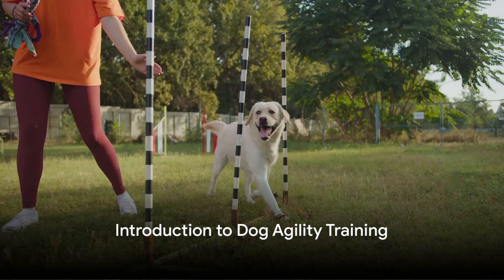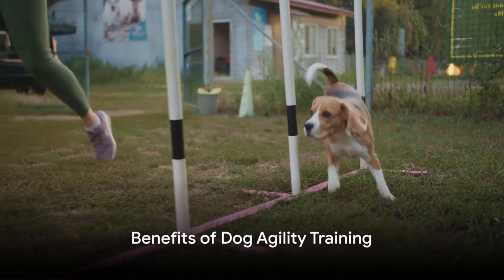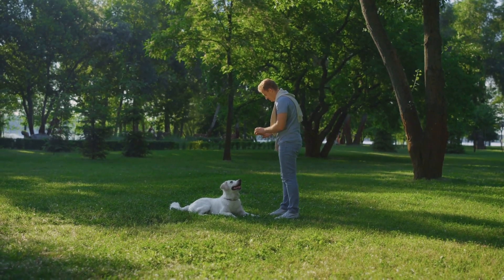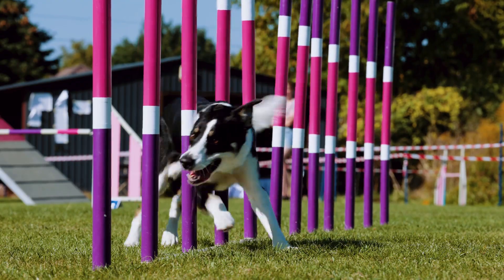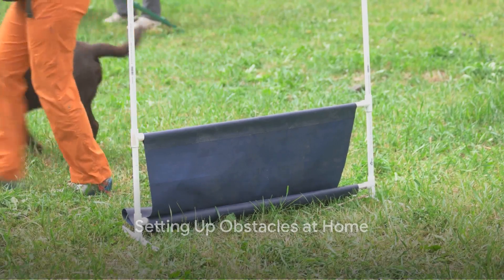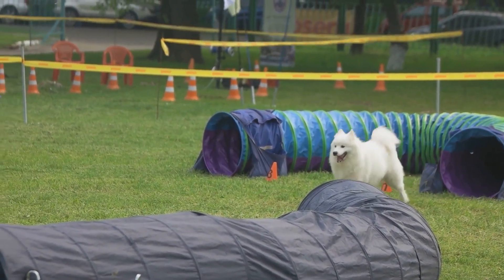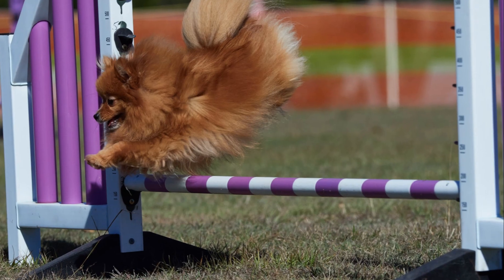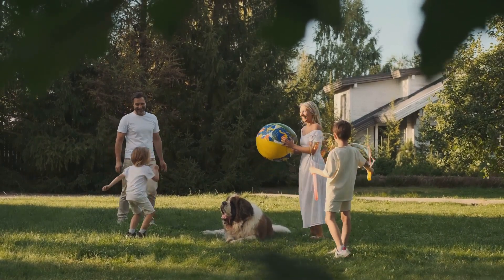Mastering Dog Agility Training: A Comprehensive Guide for Beginners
Dive into the exciting world of dog agility training with our comprehensive guide for beginners! This video is your first step towards mastering the art and sport of agility with your four-legged friend. 🐕💨 From setting up your first course to taking your skills to the next level, we cover everything you need to know to start off on the right paw!

📺 Video Outline:

    00:00:00 Introduction to Dog Agility Training
    00:00:23 Benefits of Dog Agility Training
    00:00:54 Considerations Before Starting Agility Training
    00:01:28 Setting Up Obstacles at Home
    00:02:08 Taking Agility Training to the Next Level
    00:02:21 Conclusion

🌟 Why Agility? Discover the myriad benefits of dog agility training, from enhanced bonding to significant improvements in your dog's physical and mental health.

🏡 Home Setup: Learn how to create an effective agility training setup right in your backyard or living room, ensuring a safe and enjoyable experience for both you and your dog.

🚀 Level Up: Ready to push the boundaries? We'll guide you through advanced techniques and tips to elevate your agility training game.

Your journey to becoming an agility duo starts here!
Comments:

"Agility training has transformed the way I interact with my dog. It's not just a sport; it's a language of love and understanding. 🐾❤️ What's your experience with dog agility? Share your stories in the comments below!"